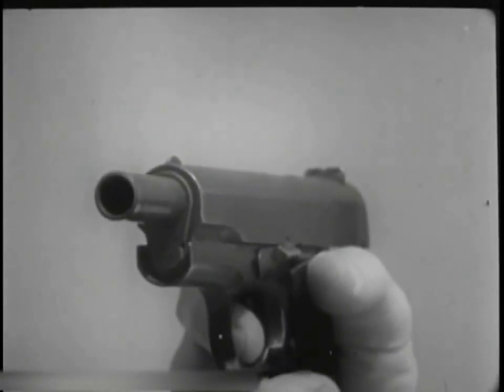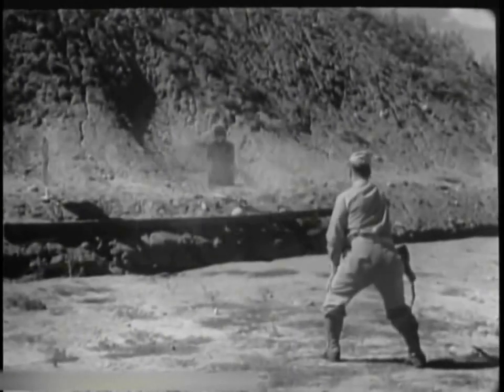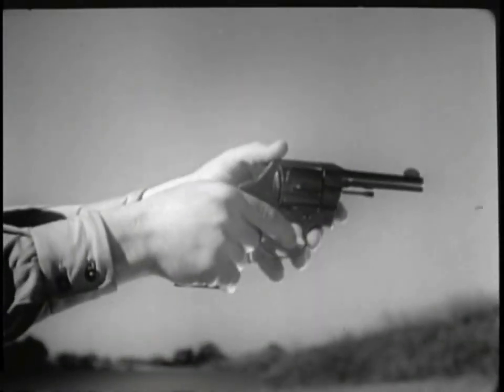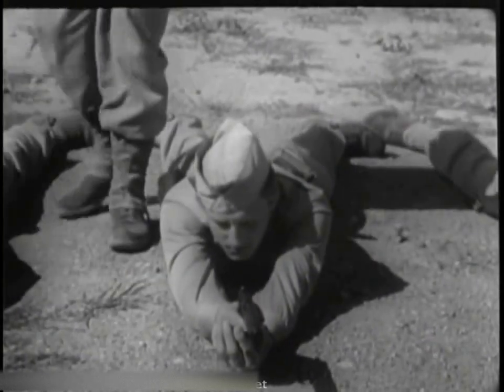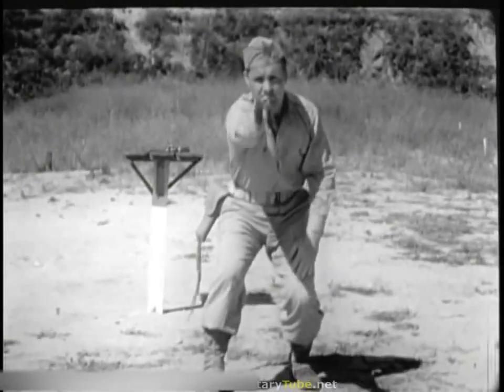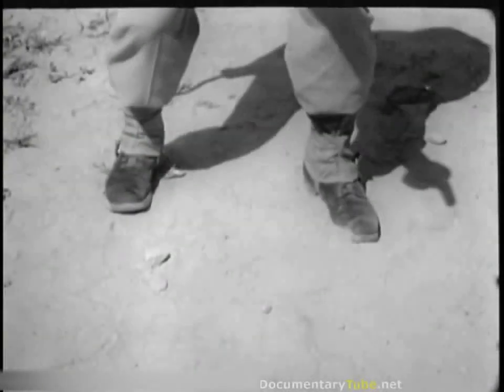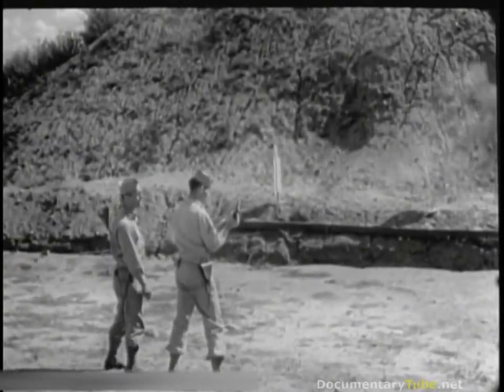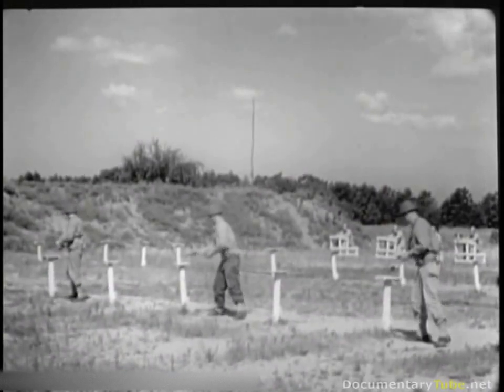WWII 1911 45 CAL Pistol Training 720p new